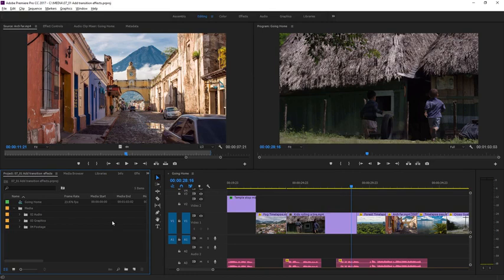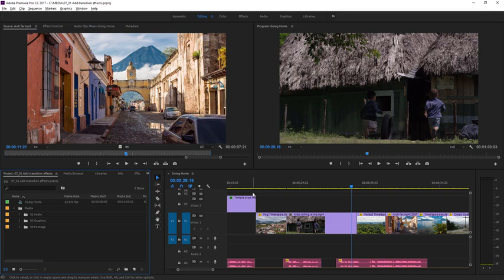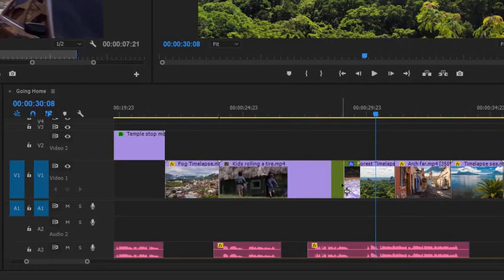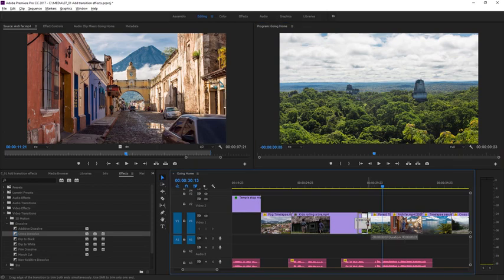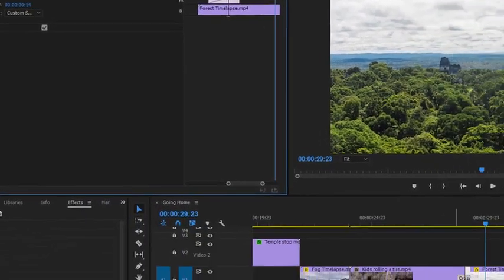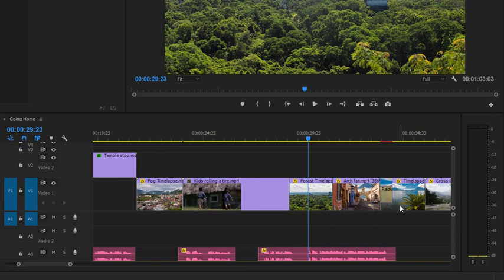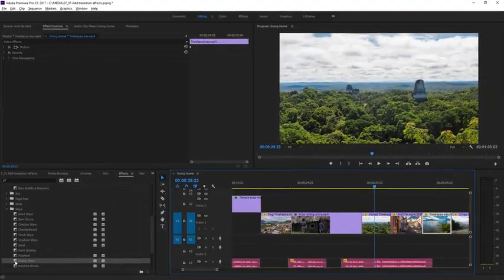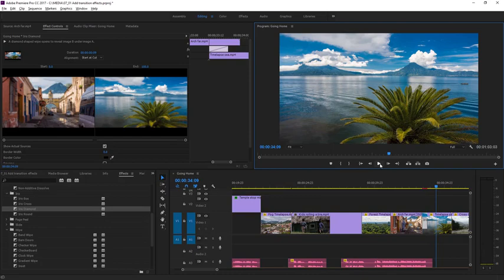Adobe Premiere Pro tutorial : Add transition effects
A transition happens any time one clip finishes and another begins. The most common transition is a cut, where the next clip simply begins. The most common special effect transition is a cross-dissolve for video, or a crossfade for audio.
What you learned: Add a transition effect

Browse the Video Transitions category in the Effects panel.

Apply a video transition effect by dragging it from the Effects panel onto the edit point between two clips in a sequence.

Adjust the timing or duration of a transition effect in the Timeline panel by dragging it to a new position relative to the edit point between the two clips, or by dragging the ends of the effect, in the same way that you might trim a clip.
Access settings for a transition effect in the Effect Controls panel by first selecting the effect in the Timeline panel.

You can remove a transition effect by selecting it and pressing Delete.

You can replace an existing transition effect by dragging a different transition effect onto it.
The replacement transition effect will have the duration and timing of the effect it replaces.